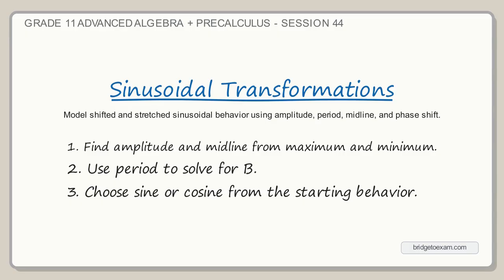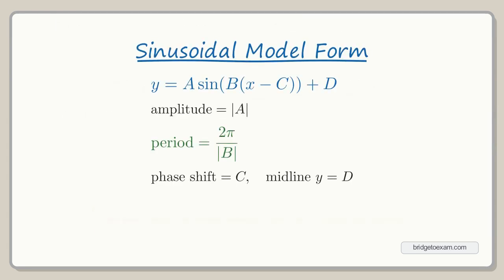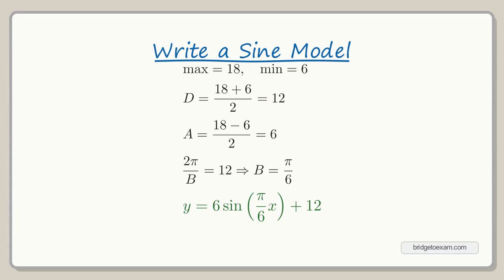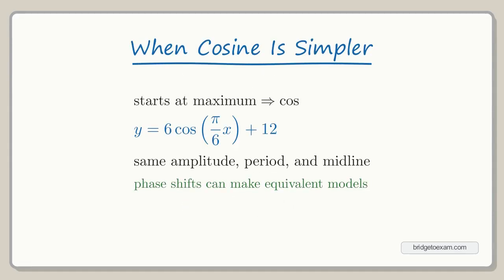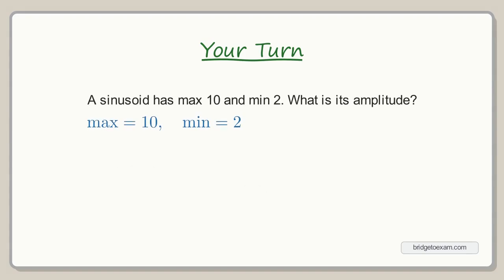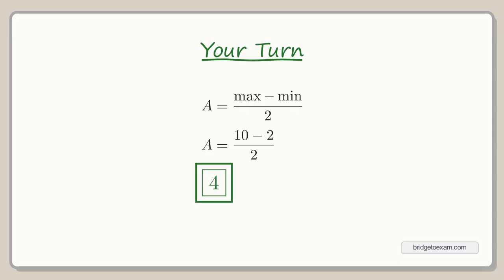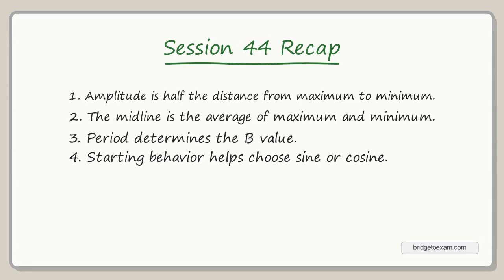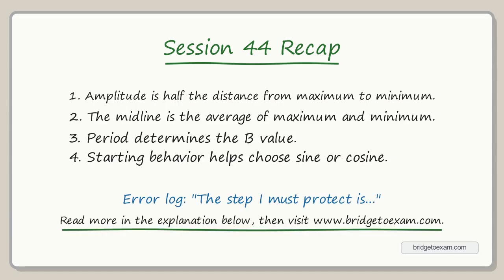Grade 11 Precalculus Session 44: Sinusoidal Transformations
Session 44: Sinusoidal Transformations
Focus: model shifted and stretched sinusoidal behavior using amplitude, period, midline, and phase shift.

What you will learn:
- Find amplitude and midline from maximum and minimum.
- Use period to solve for B.
- Choose sine or cosine from the starting behavior.

Practice after the video:
- Write a sine model with amplitude 5, period 8, and midline y=3.
- Find the phase shift of y=2sin(3(x-4))+1.
- Explain when cosine may be easier than sine for modeling.